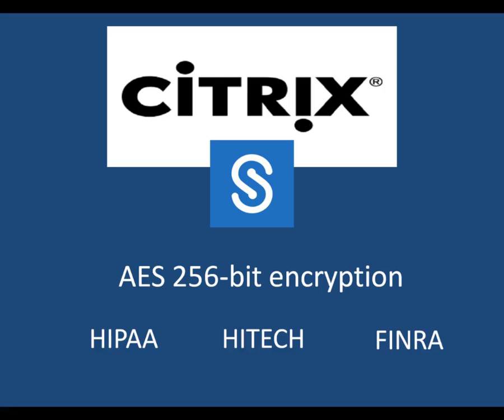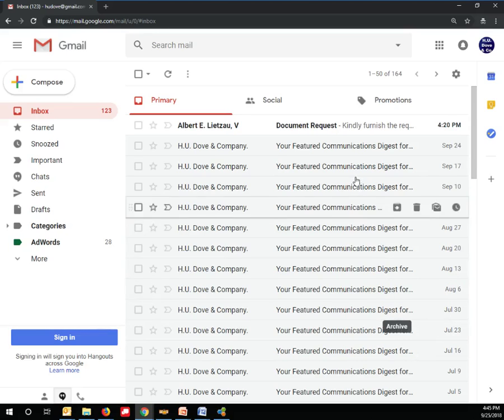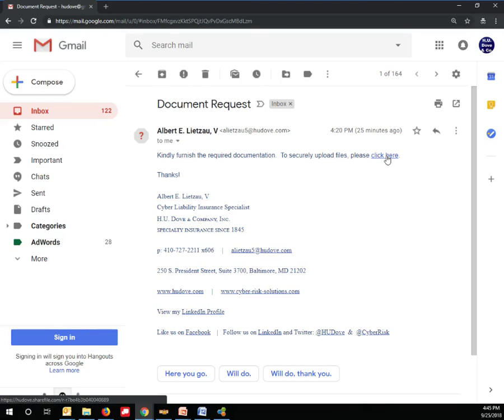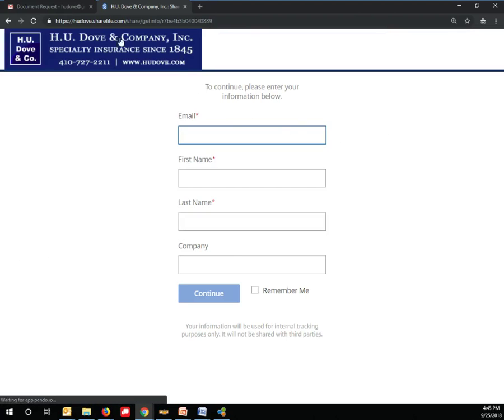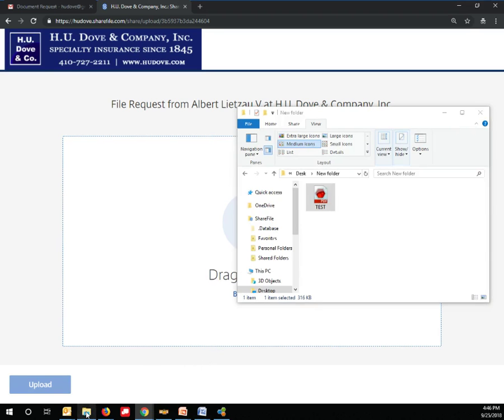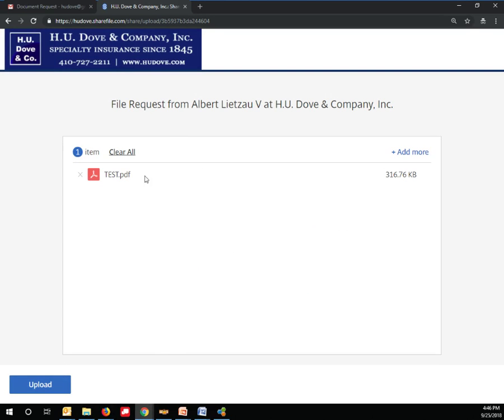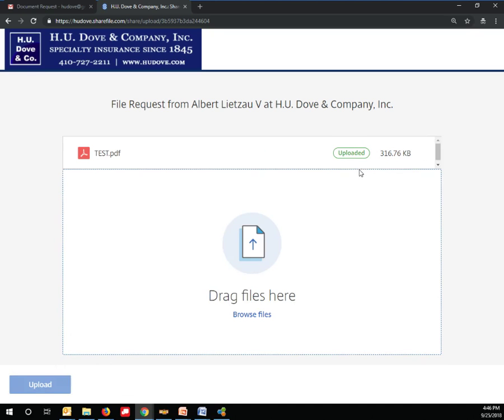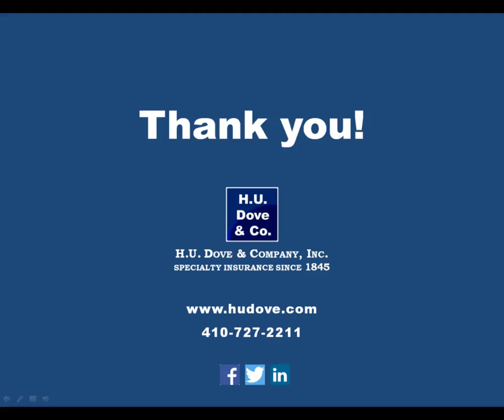How to upload documents securely - H.U. Dove & Company, Inc.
Step-by-step process to securely upload documents to H.U. Dove & Company.